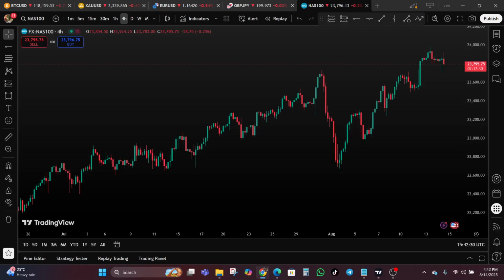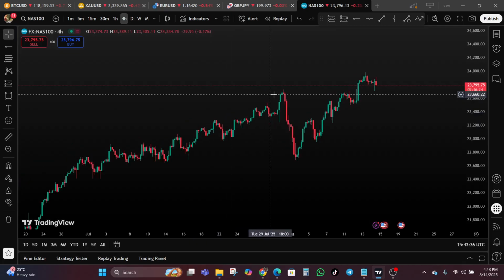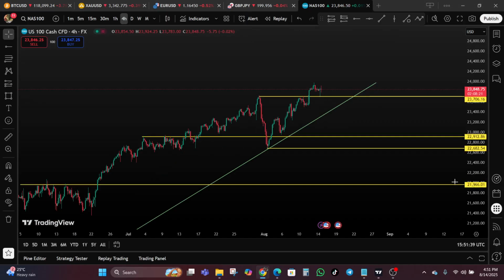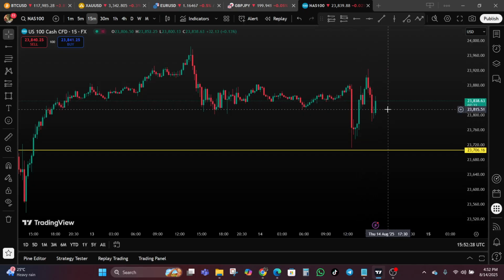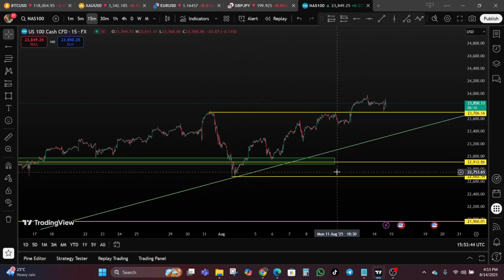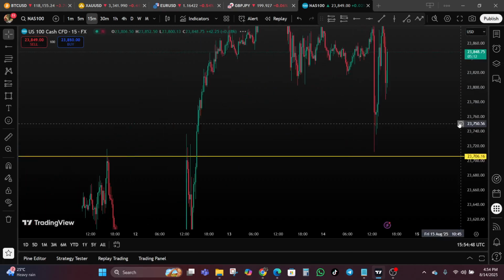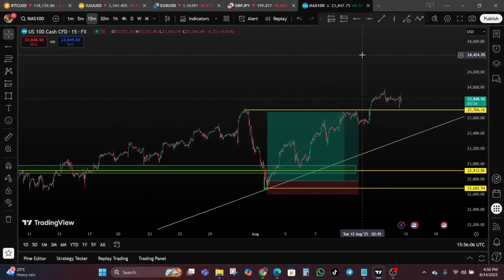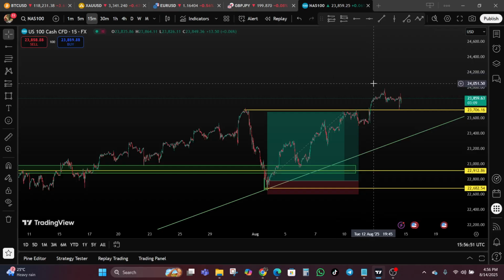NAS100 Trading Strategy – Trade the Nasdaq 100 Like a Pro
The NAS100 Trading Strategy is designed for traders who want to approach the Nasdaq 100 index with precision, structure, and consistency. This method focuses on identifying the market’s direction, marking key price levels, and timing trades for the highest probability setups.

In this breakdown, you’ll learn how to prepare your NAS100 charts by analyzing higher timeframe trends, spotting liquidity zones, and mapping out areas where the market is likely to react. We’ll cover how to use lower timeframes for refined entries while keeping your trades aligned with the bigger picture.

You’ll also see how to identify strong trading opportunities by reading market structure, watching for momentum shifts, and waiting for confirmation signals like break of structure, rejection wicks, and candle patterns. We’ll go step-by-step through how to place stop-loss levels beyond critical zones and set realistic targets based on price action.

Finally, we’ll discuss the importance of timing when trading NAS100 — including which sessions provide the most volatility and how to avoid low-volume traps. By the end, you’ll have a complete framework for approaching the Nasdaq 100 with confidence.